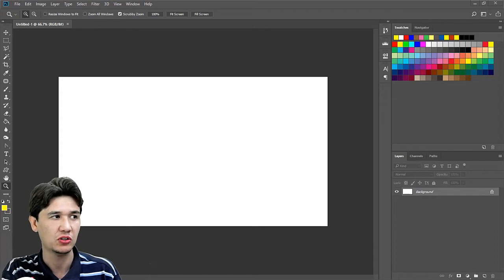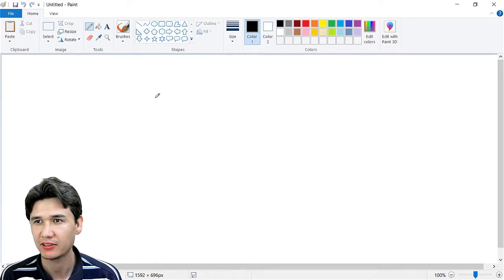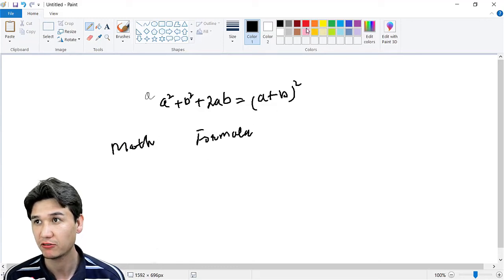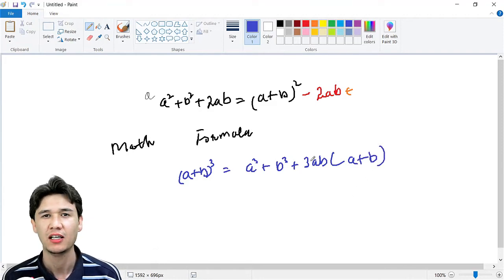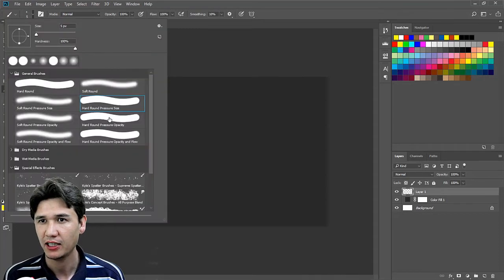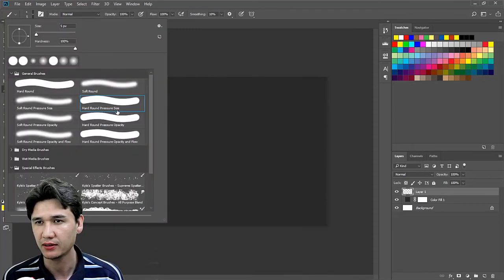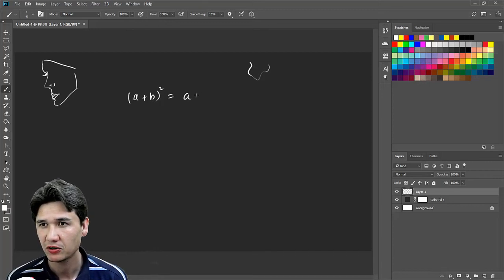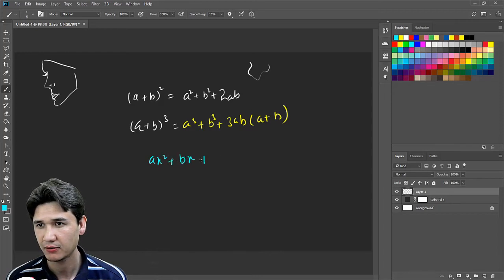How to Make Teaching Videos 2021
In this tutorial, you will learn how to make teaching videos quickly. Therefore, if you are new in this field you have to watch a complete video to understand all the steps. This video will walk you through the complete procedure. Therefore, don't escape any point in between it could be important.

➦ Drawing Tablet
➦ Webcam Used